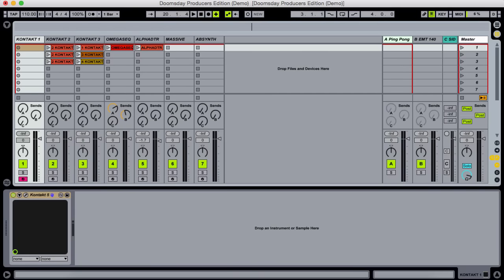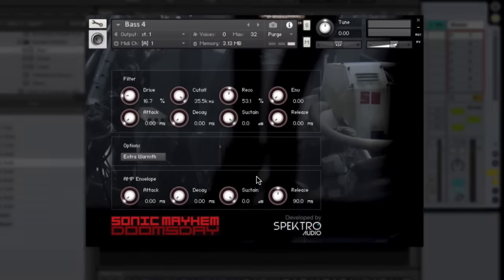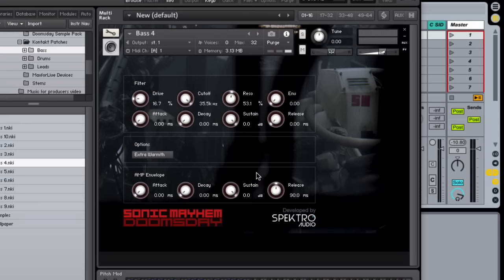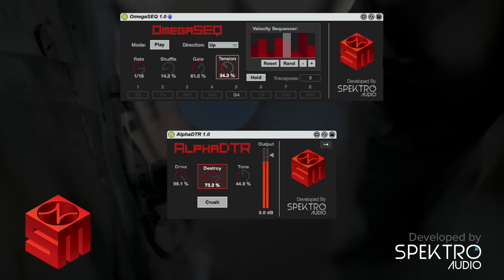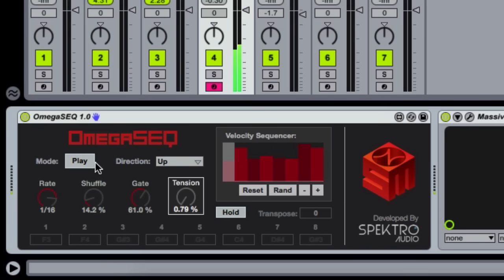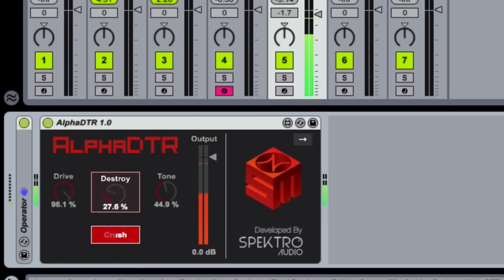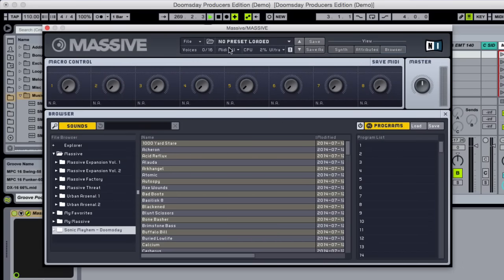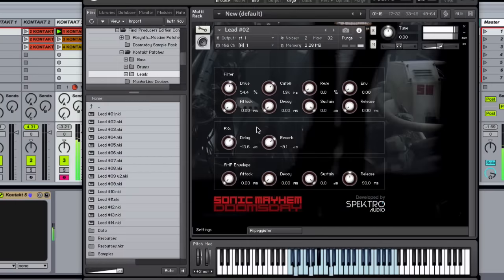Doomsday Producers Edition – Video Overview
The Doomsday Producer’s Edition (Digital) – For the ultimate Sonic Mayhem experience, the producer’s edition not only allows you to remix all tracks with the included stems but also features unique samples straight from the DOOMSDAY sessions, 2 exclusive plugins and custom instruments sampled directly from Sonic Mayhem’s modular arsenal:

-Album tracks in high resolution wav files.
-Audio stems of all album tracks.
-2 custom plugins for Ableton Live.
-3 custom Kontakt sample libraries of Sonic Mayhem’s own modular setup including all drum sounds created for DOOMSDAY.
-256 presets for Massive and Absynth virtual instruments co-designed with Matt Bowdler aka The Unfinished.
-700 megabytes of custom loops, pads, drones and custom guitar riffs recorded exclusively for this edition.
-2 Bonus Music tracks